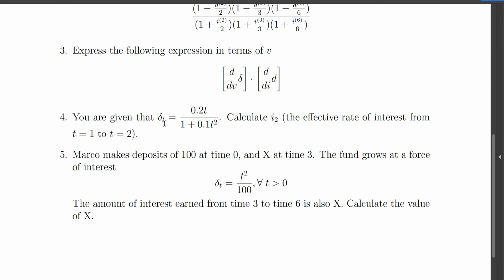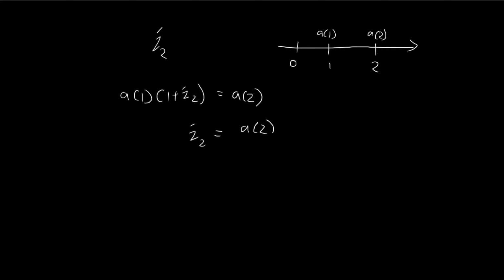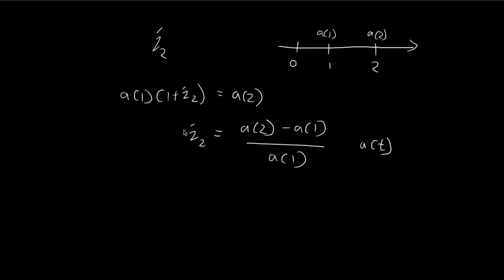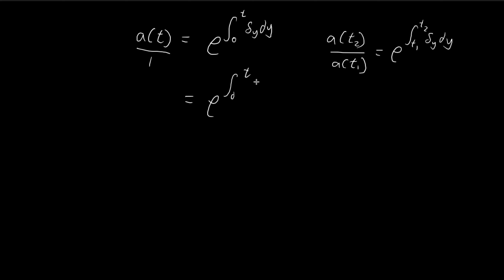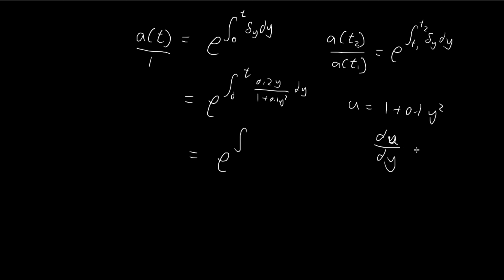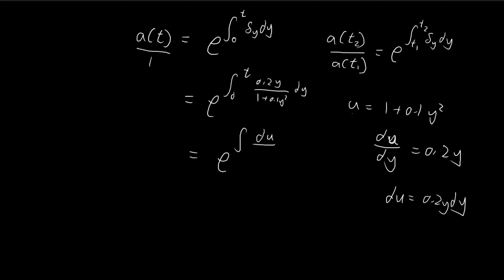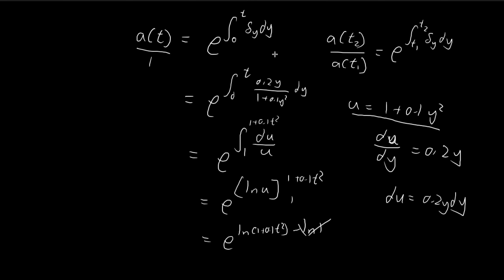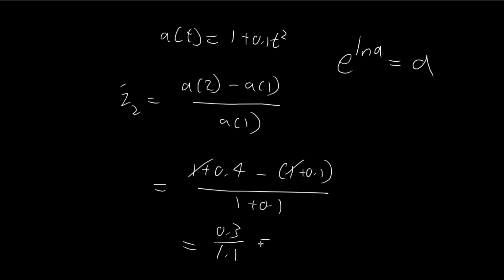Tutorial 1 Q4 | Financial Mathematics | Actuarial Science